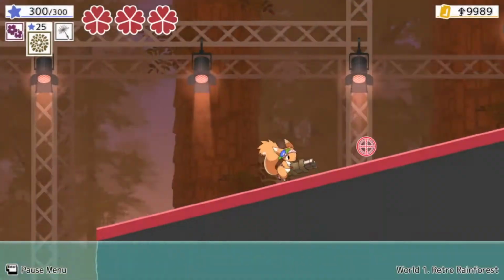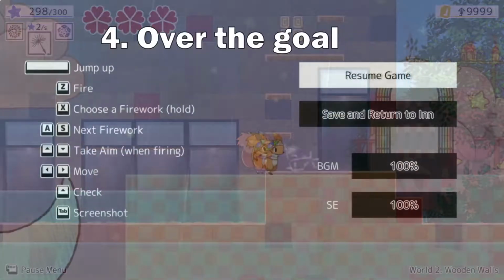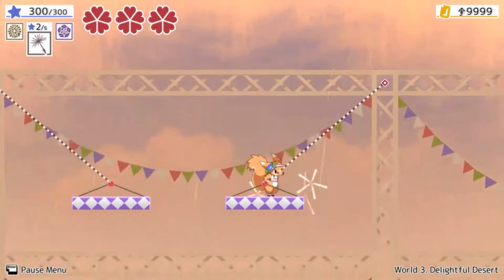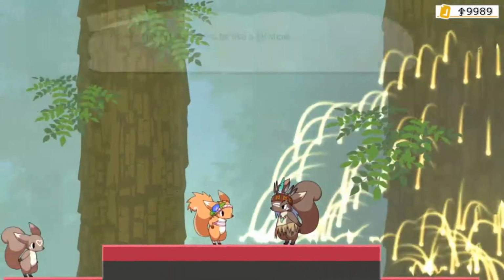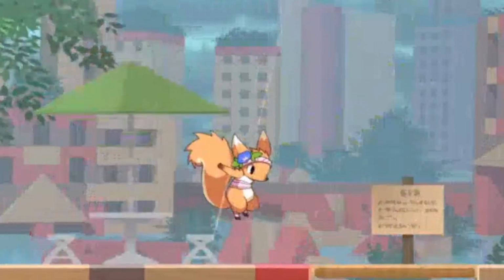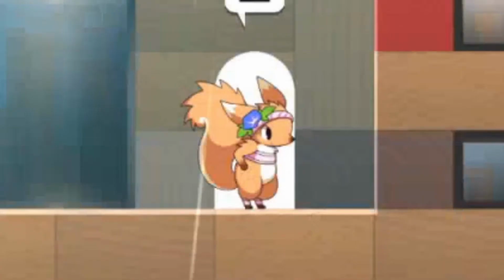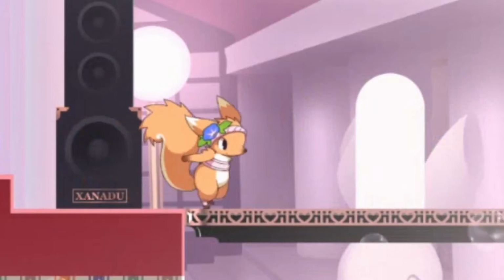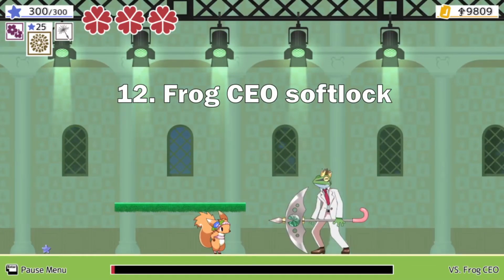Ameagari no Hanaby - Bugs and Oddities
"Apparently squirrels don't need to breathe"